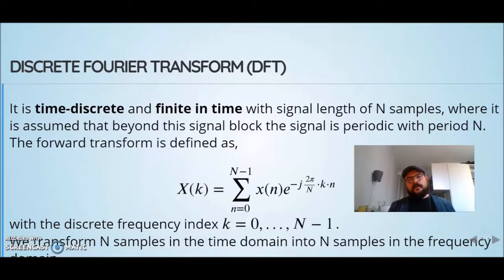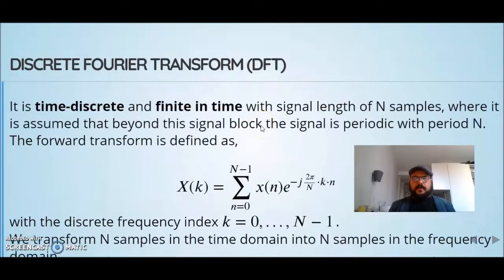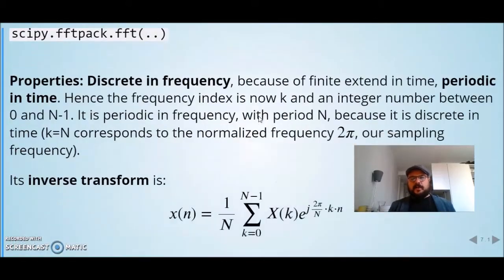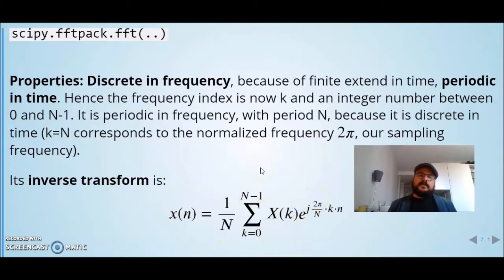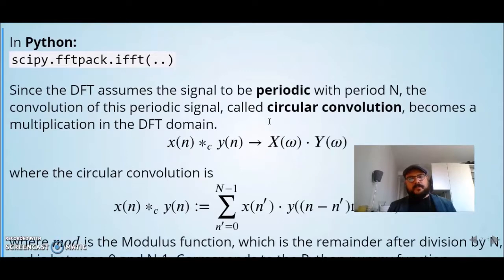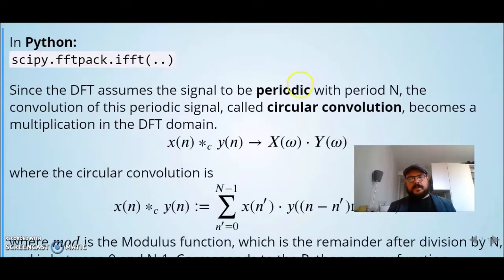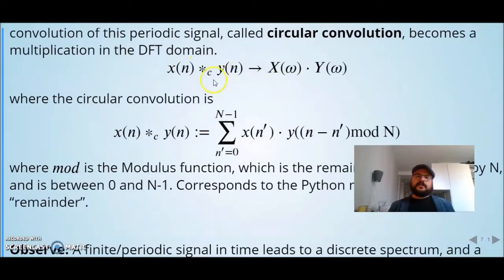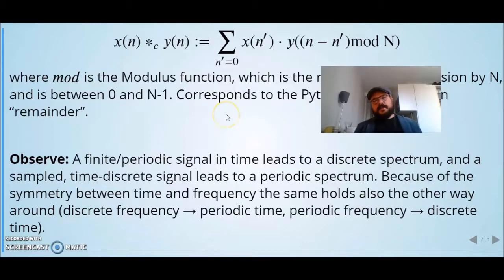Multirate Signal Processing: 02 Multiresolution - 07 DFT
Multirate Signal Processing: 02 Multiresolution  - 07 DFT - Discrete Fourier Transform